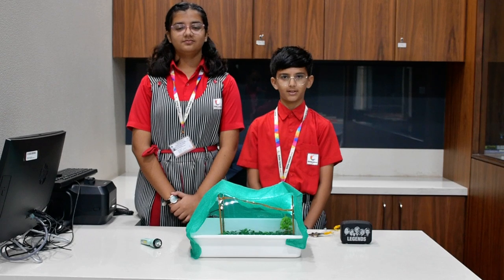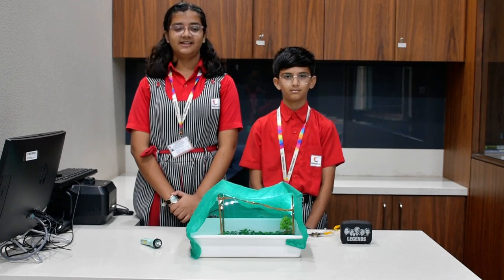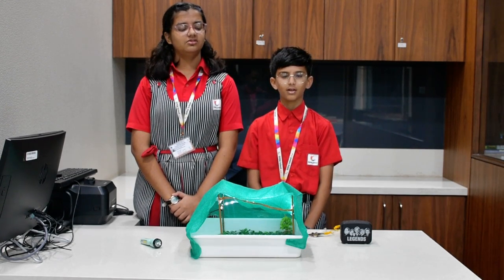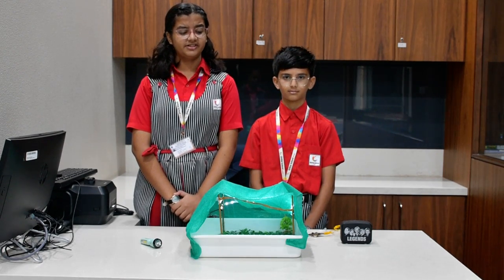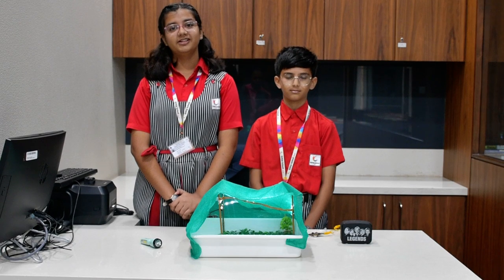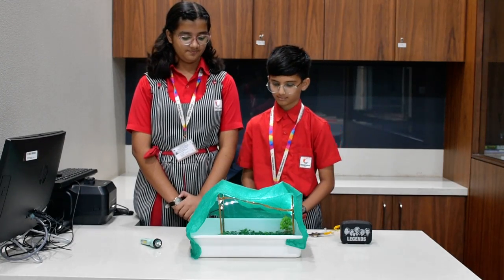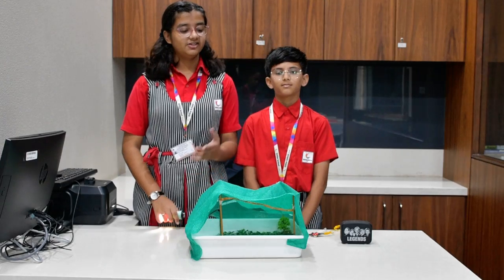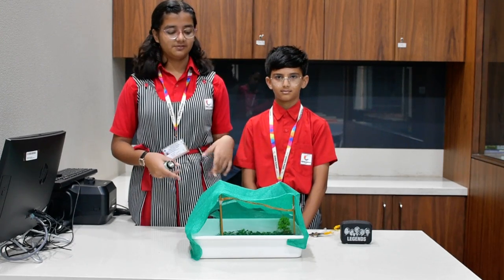Team Innovators 2024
All the videos on this channel are the performances by the students in various events in School. The copyrights of all the songs are to the song makers of various industries.

As School, we only want our students to see their performance on youtube and do not have any intention of earning from the channel.

We give full credit of the songs performed by students in events to the people from various industries.